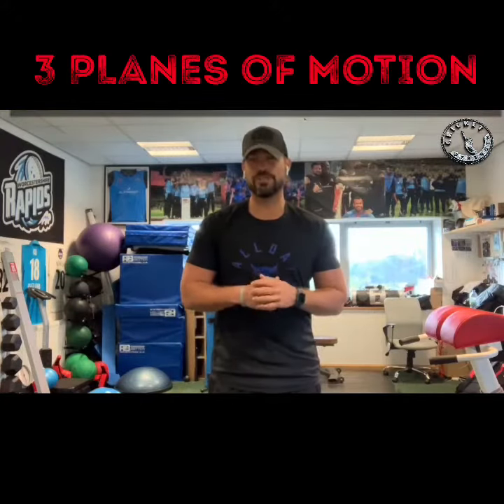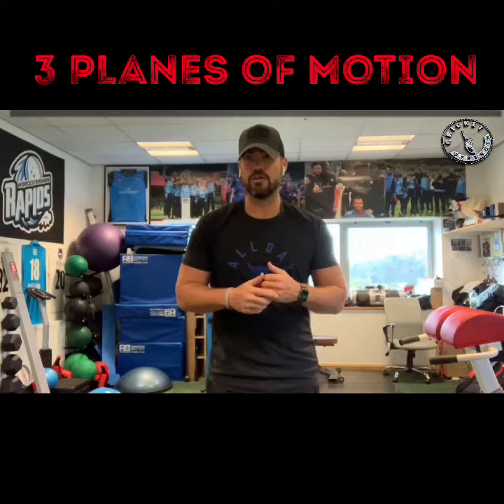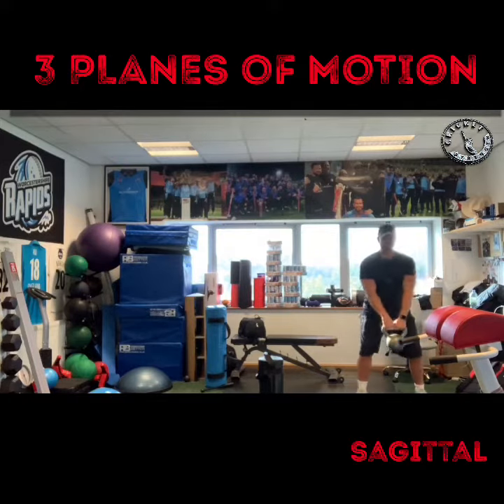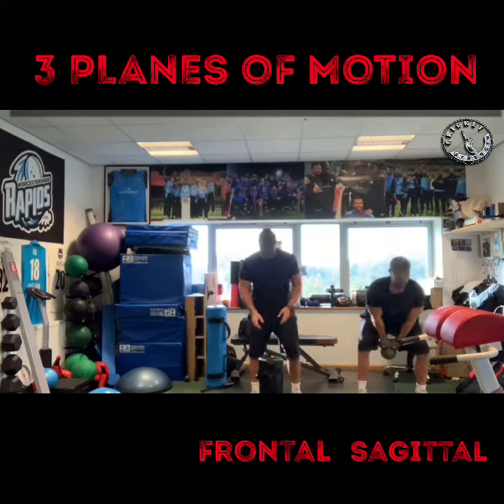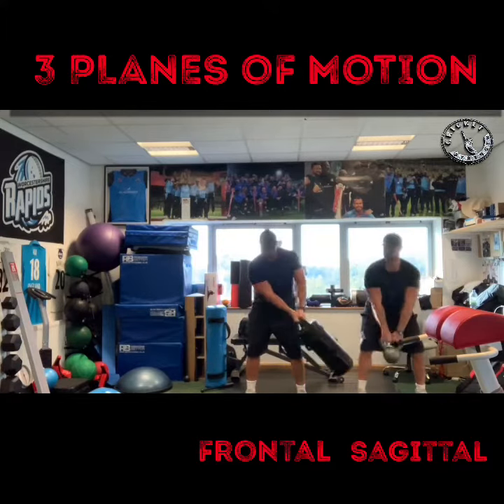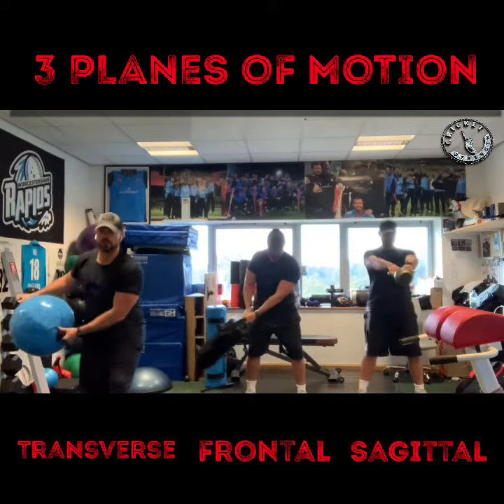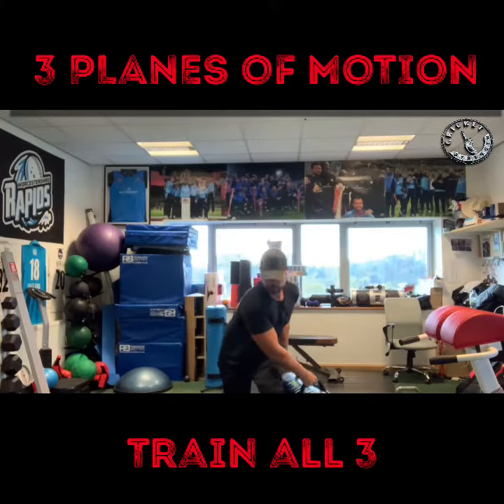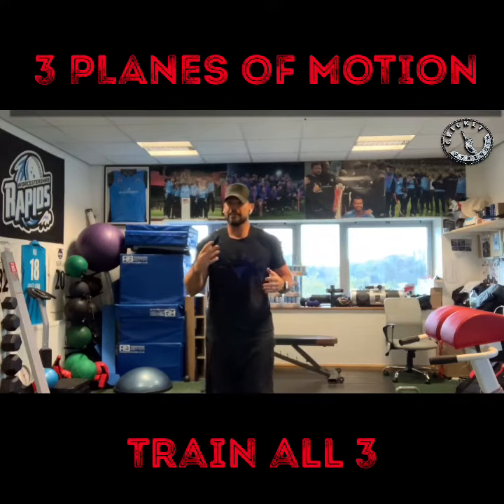Fast bowlers work in the 3 planes of motions- Fast bowling fitness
To maximise your time in the gym to get ready for fast bowling make sure you work in all 3 planes of motion